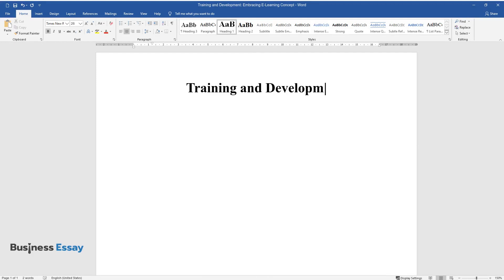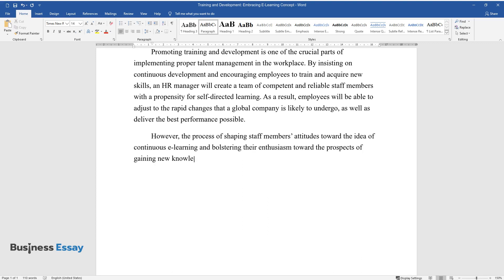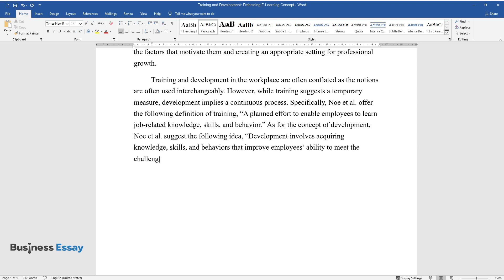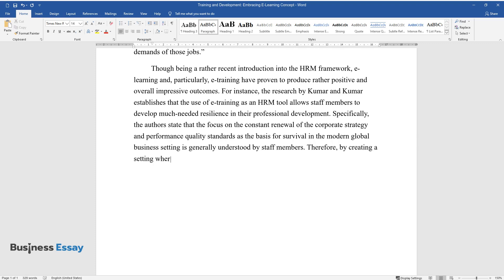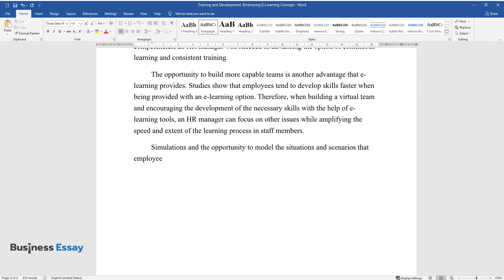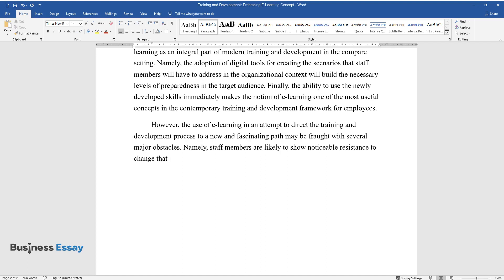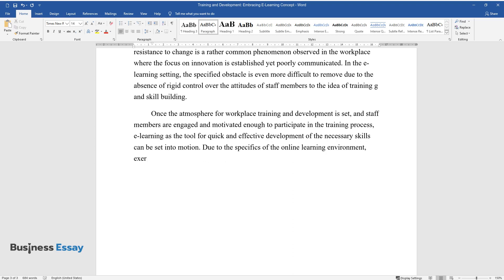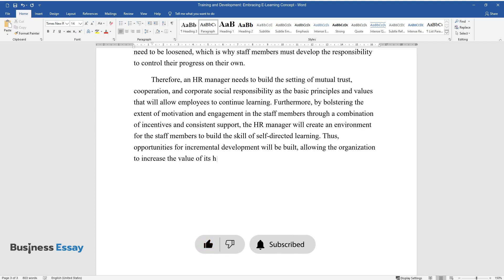Training and Development: Embracing E-Learning Concept - Essay Example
📝 Essay description: Training and development in the workplace are often conflated as the notions are often used interchangeably. However, while training suggests a temporary measure, development implies a continuous process.

ℹ️ Subjects: Human Resource Management
ℹ️ Words: 843
ℹ️ Pages: 3

📚 Reference list:
Noe, R., Hollenbeck, J., Gerhart, B., & Wright, P. (2019). Fundamentals of human resource management (8th ed.). McGraw-Hill Education.